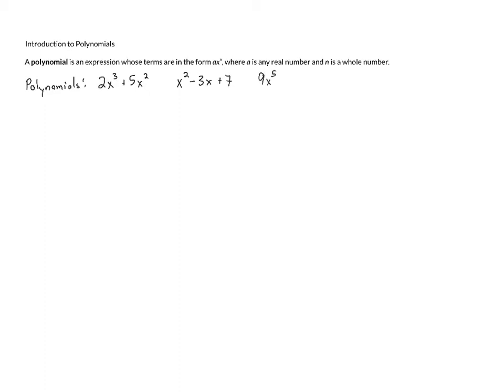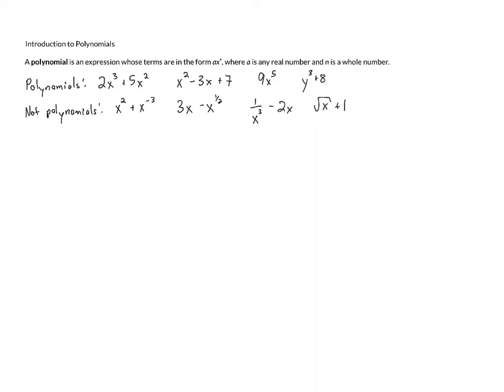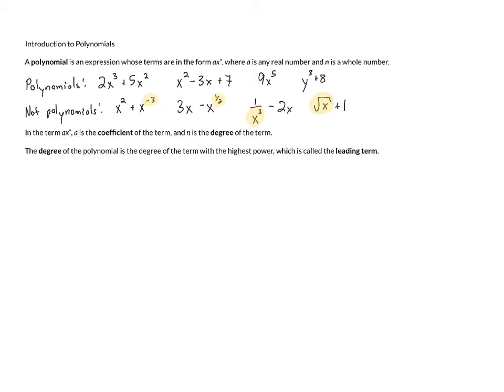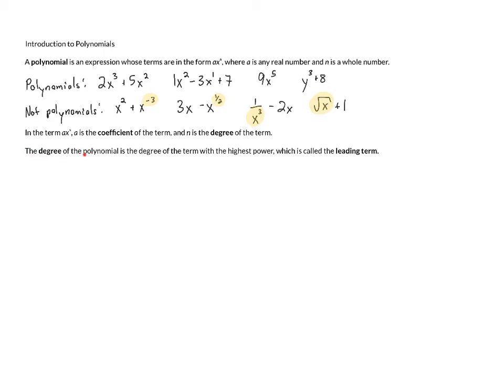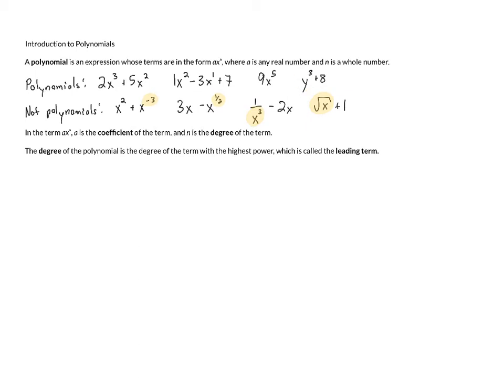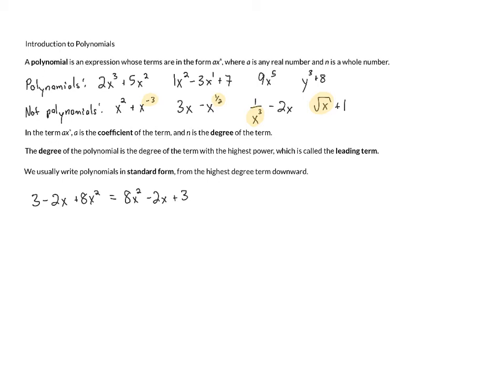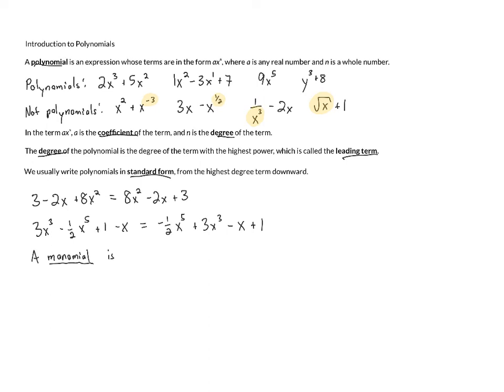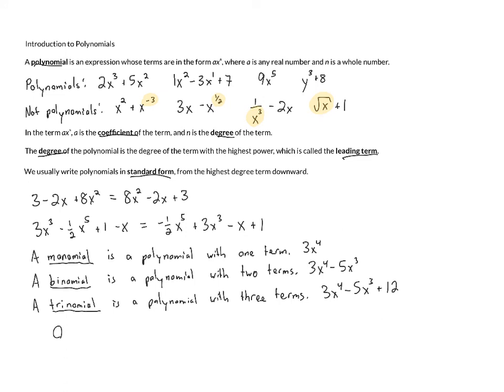M40N44 - Introduction to Polynomials (Part 1)